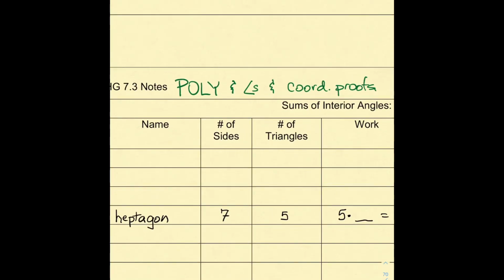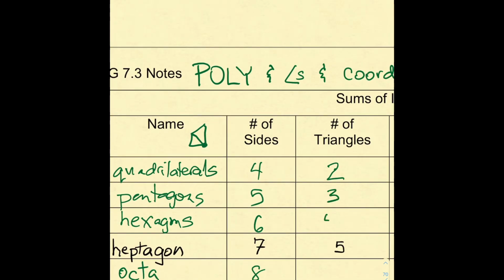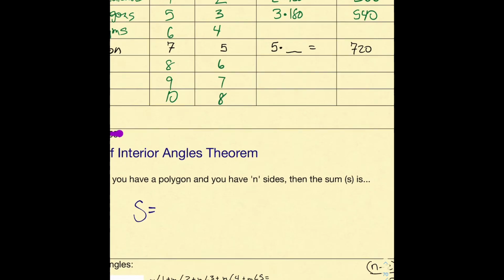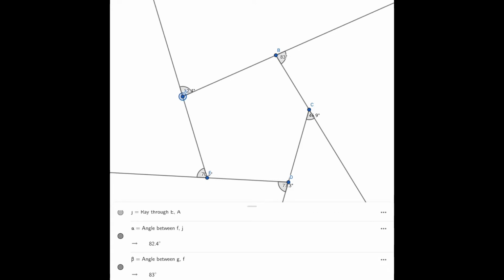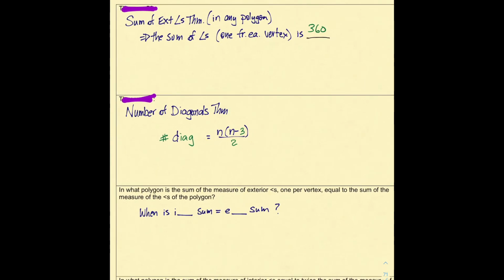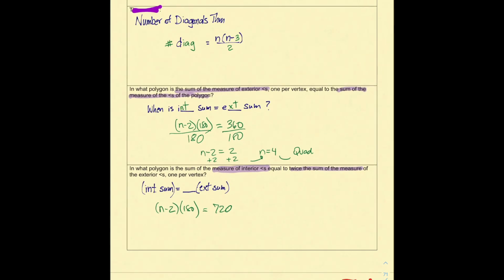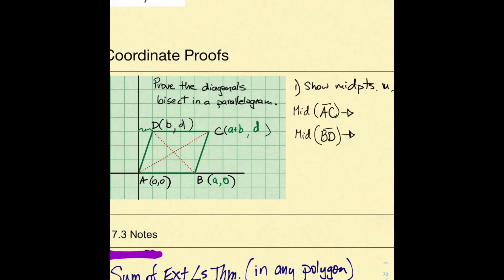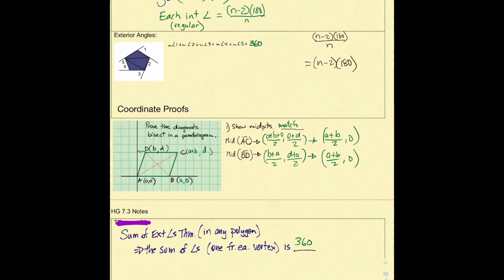7.3 polygons and coordinate proofs